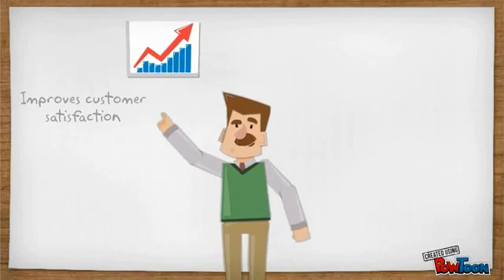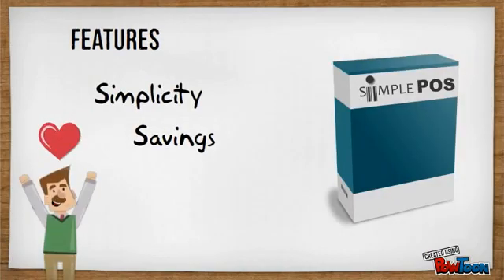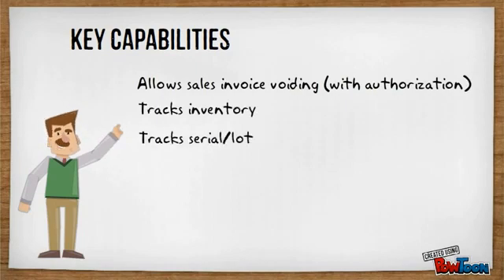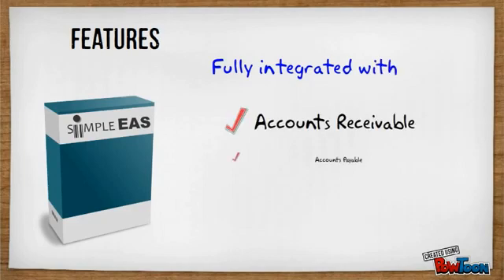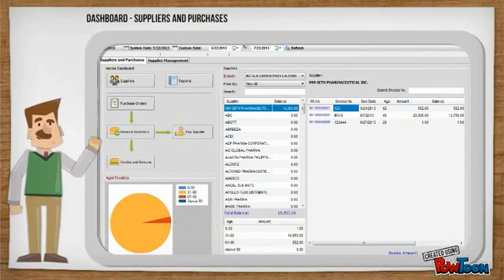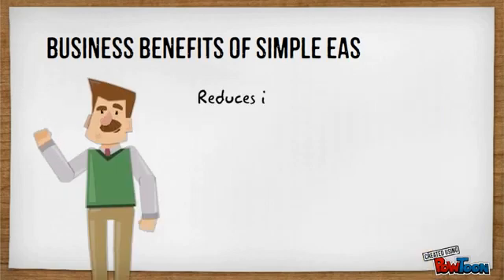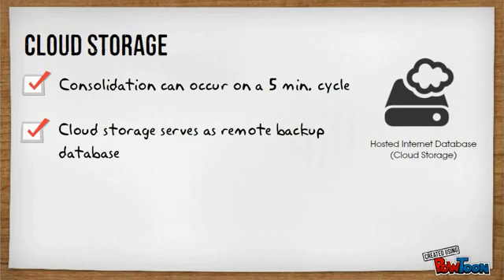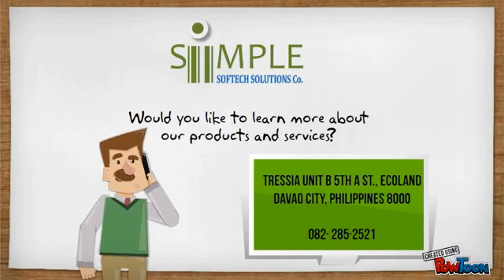SIMPLE POS and EAS v1.0 AVP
Point of Sales (POS)
SIMPLE POS is built to deliver simplicity, savings and speed. It is fast, accurate, easy to use and learn. SIMPLE POS is designed for scalability that grows with your business. It can serve clients with single to multi-stores.

Enterprise Application Software (EAS)
SIMPLE EAS is designed to streamline retail and wholesale critical business processes. It is fully integrated system that covers  accounts receivable (sales module), accounts payable (purchasing module), and stock control. SIMPLE EAS is equipped with powerful reporting tools that let you concentrate in running your business effectively.

Tressia Unit B 5th A St., Ecoland
Davao City, Philippines 8000
082· 285·2521